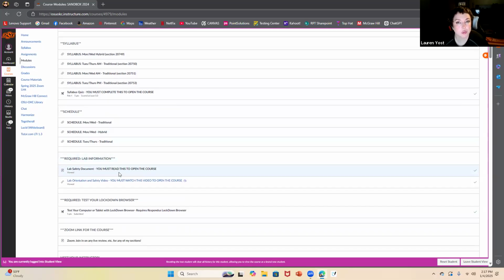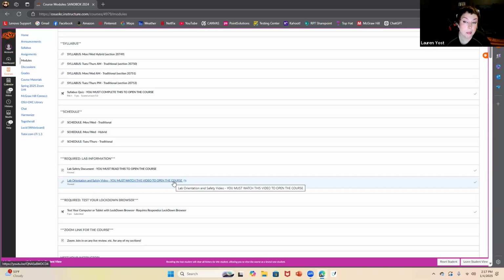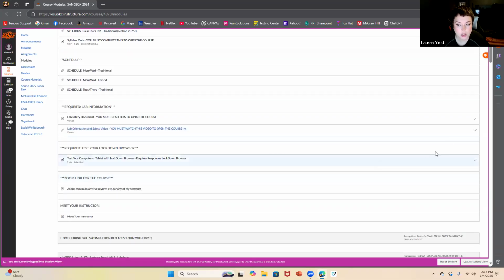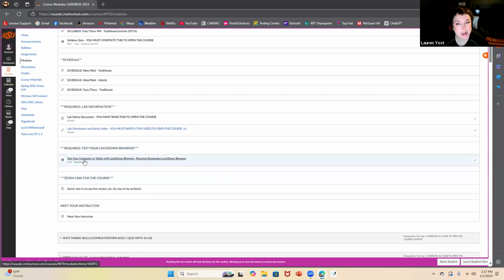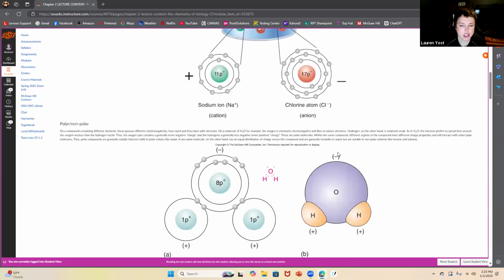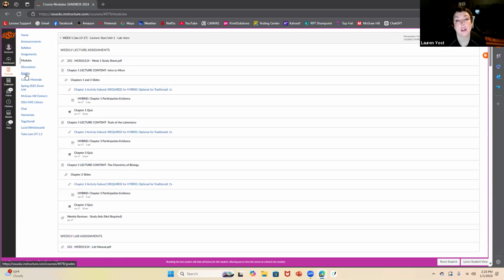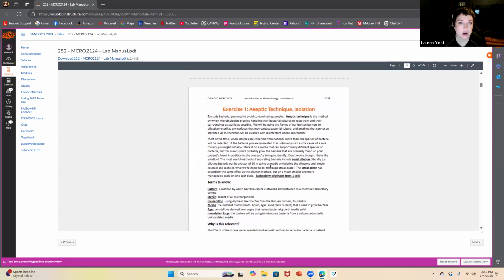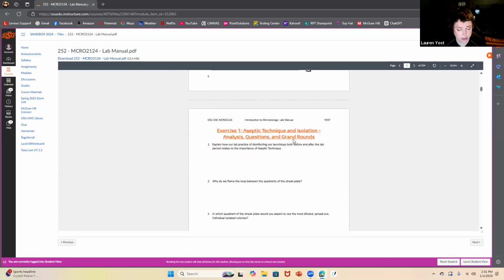252 - MCRO2124 - Intro to Microbiology Canvas Walkthrough